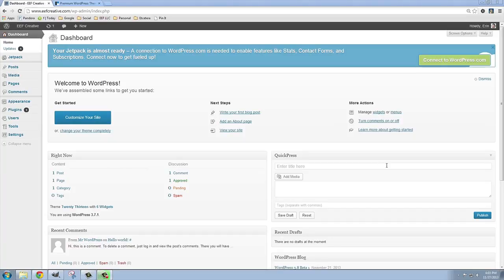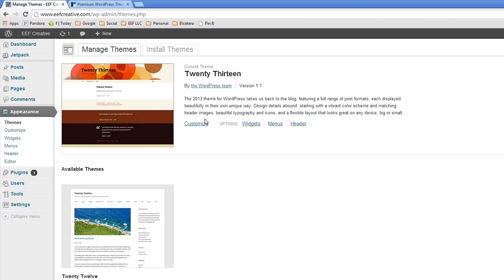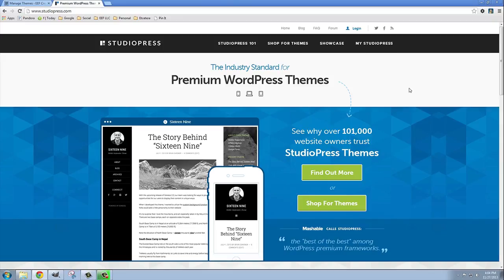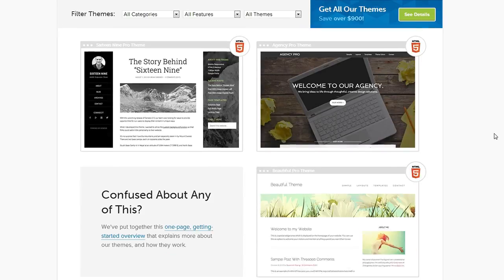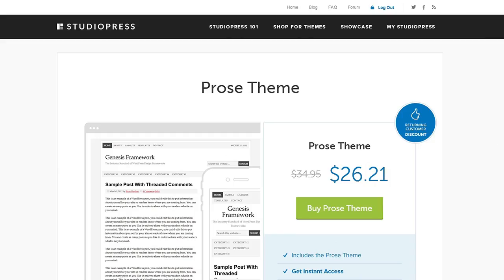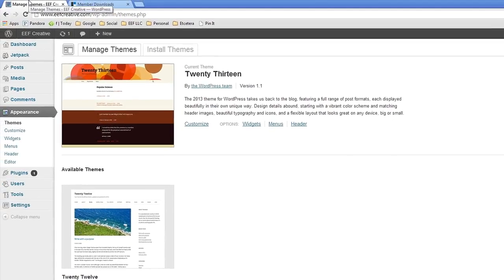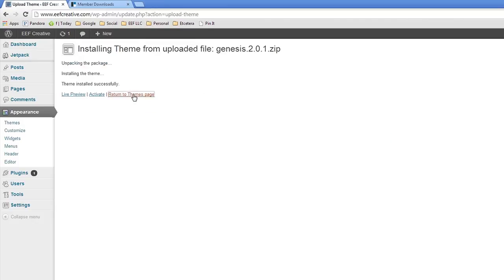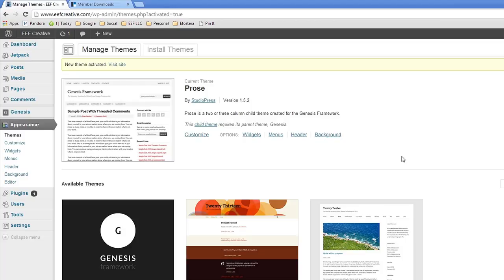Wordpress for Business - Install a theme